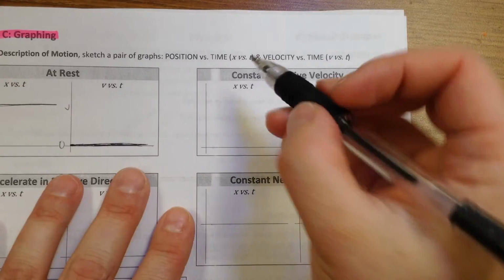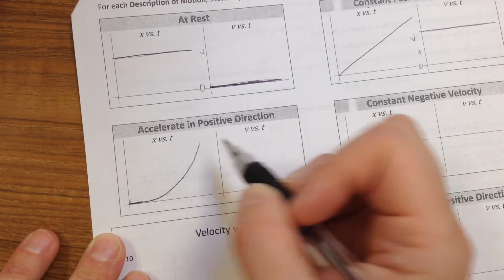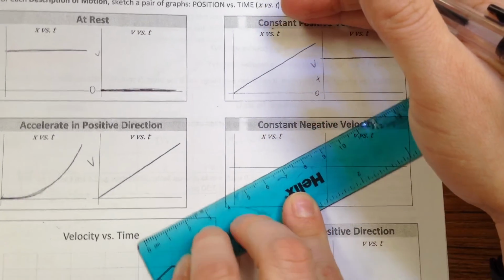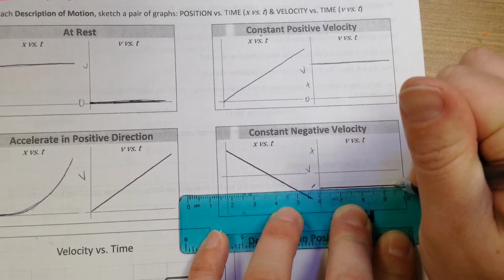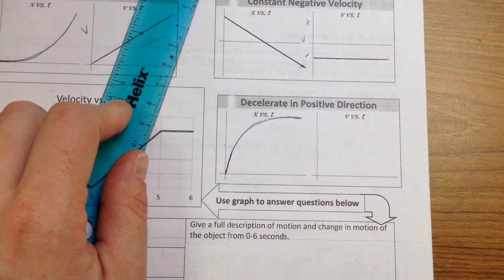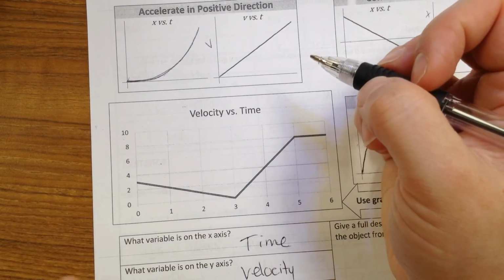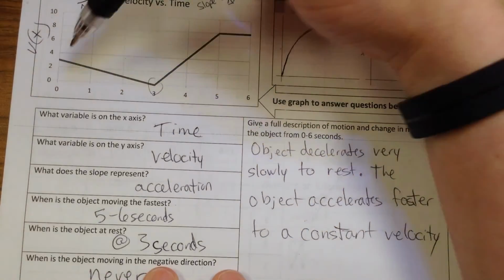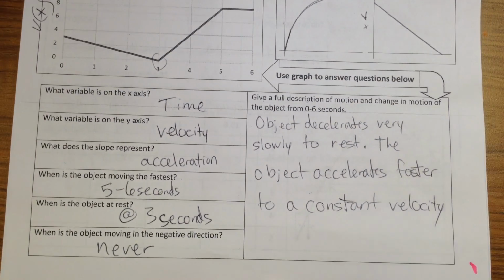Mid Term Review Section C